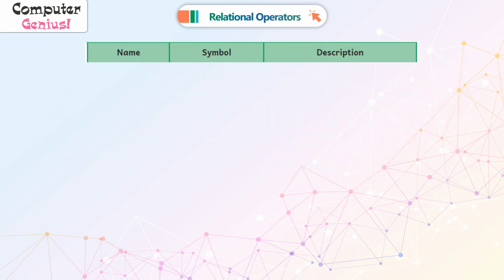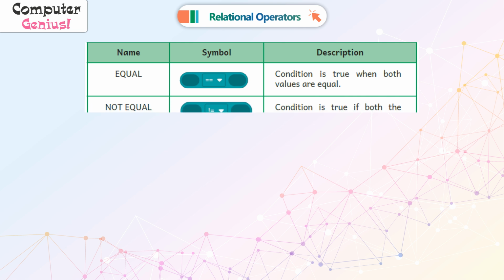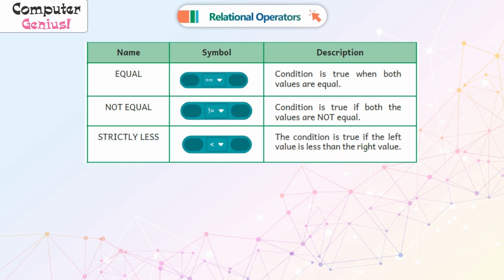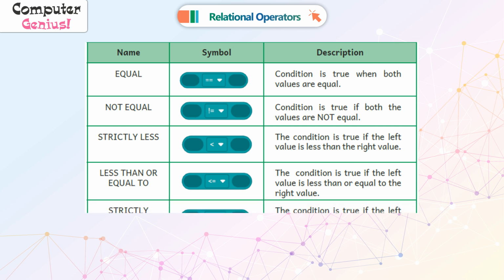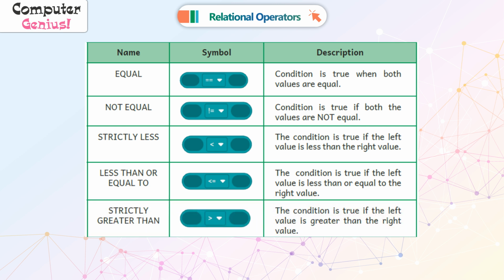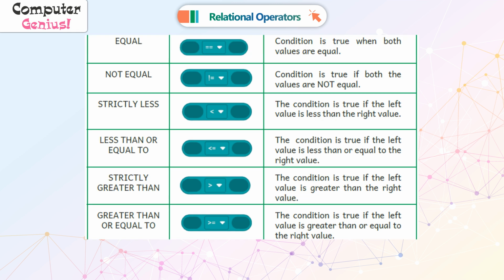𝐑𝐞𝐥𝐚𝐭𝐢𝐨𝐧𝐚𝐥 𝐎𝐩𝐞𝐫𝐚𝐭𝐨𝐫𝐬 |𝐂𝐡 𝟎𝟕|𝐂𝐨𝐦𝐩𝐮𝐭𝐞𝐫 𝐆𝐞𝐧𝐢𝐮𝐬 𝐕𝟐.𝟏|𝐂𝐥𝐚𝐬𝐬 𝟎𝟕